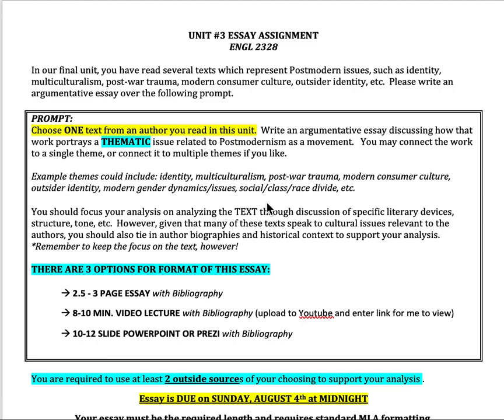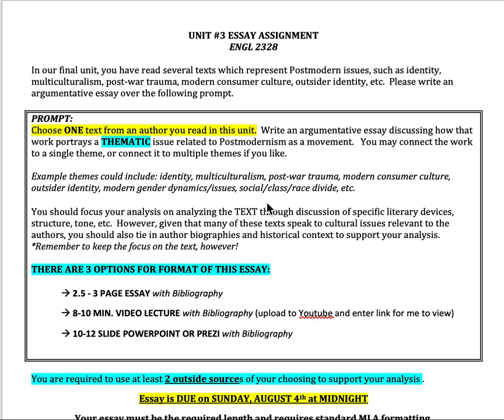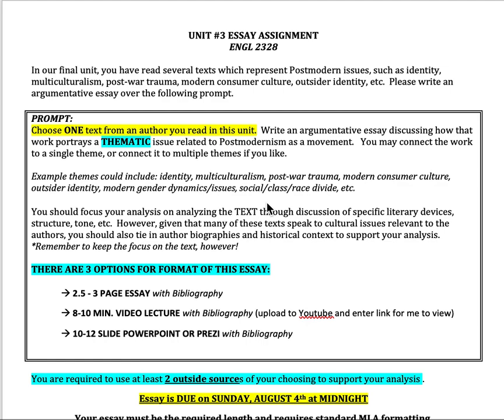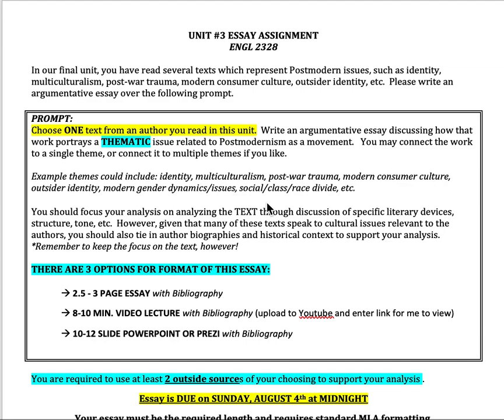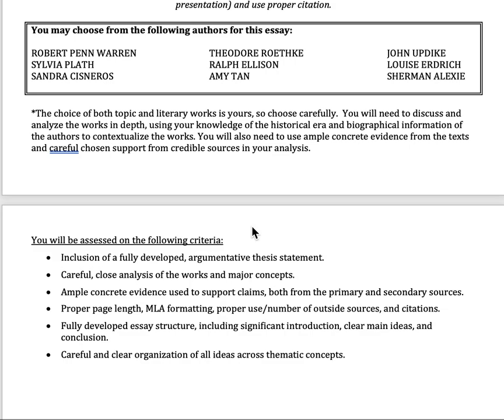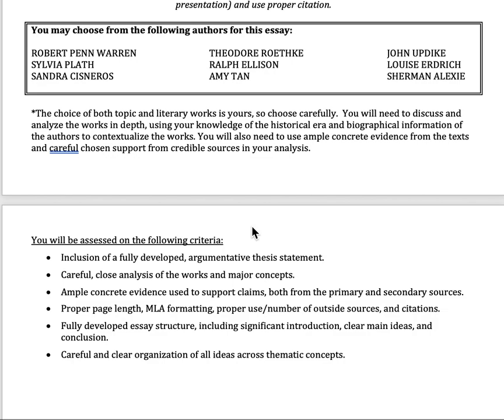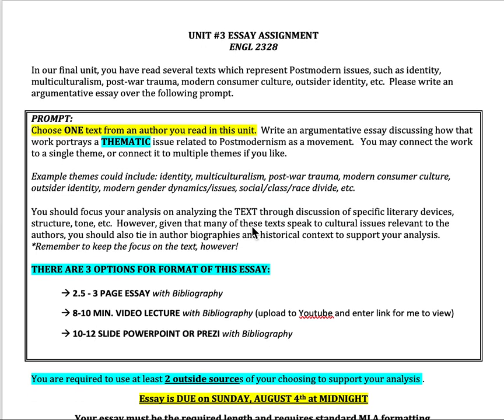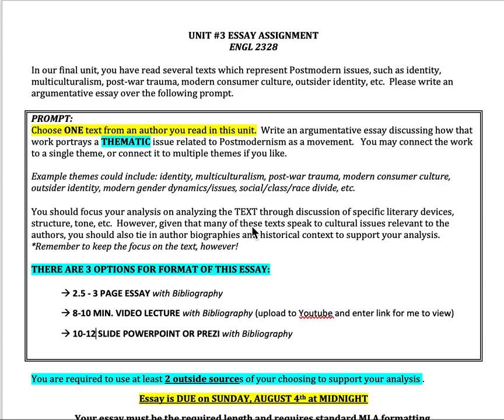TCC Summer 2019 S2 Essay 3